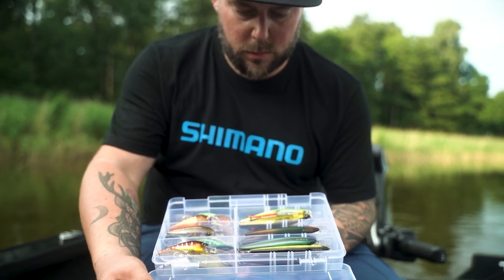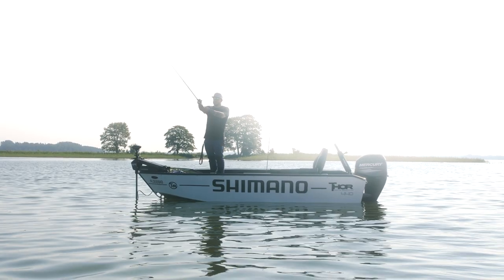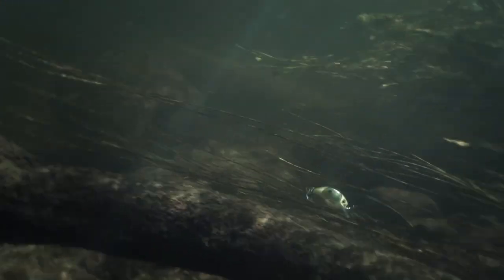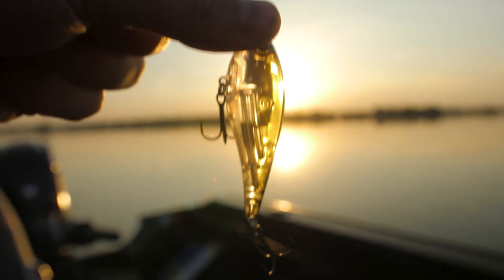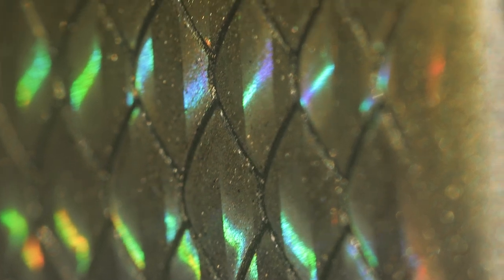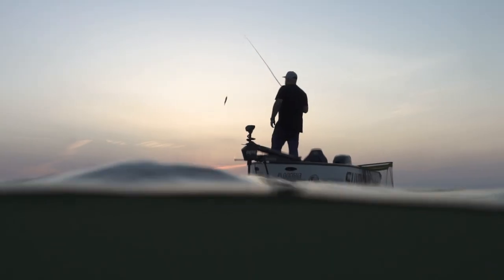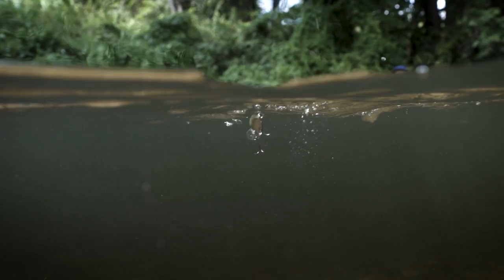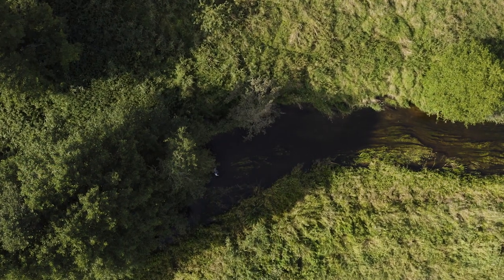Irresistible freshwater fishing lures for Pike, Perch and Zander! | SHIMANO BANTAM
Check out the Bantam lures of Shimano! These advanced fishing lures are developed with high end lure technologies to improve your casting and attract your dream fish! SHIMANO’s JDM lures have an enviable world-wide reputation for quality, innovation and effectiveness. The exclusive SHIMANO technologies incorporated in the designs include FLASH BOOST, JETBOOST and SCALEBOOST. Read more about the technologies below:

Using lures with FLASHBOOST technology will increase you chance of action, especially in clear water or when fishing on bright days or near the surface. The constant flashing from the lure is often irresistible to hunting predators.

JETBOOST is an internal weight which moves on a spring. The force of the cast moves the weight to the back of the lure creating a weight-forward balance which keeps the lure flying straighter and for longer.

SCALEBOOST is a three-dimensional holographic film that replicates the scale patterns of prey fish with remarkable life-like reality. The three-dimensional representation looks realistic from all angles of attack.